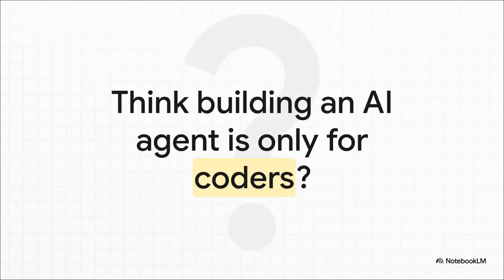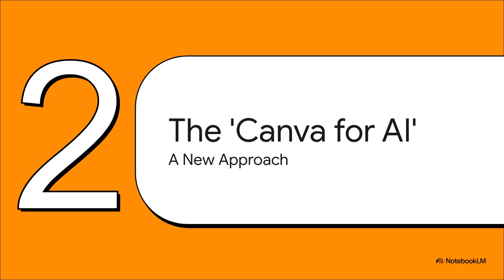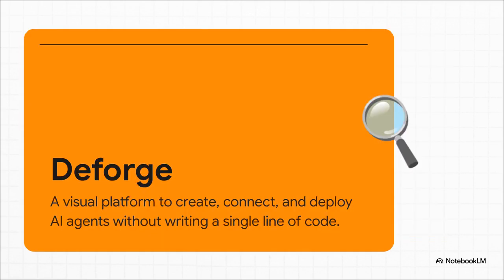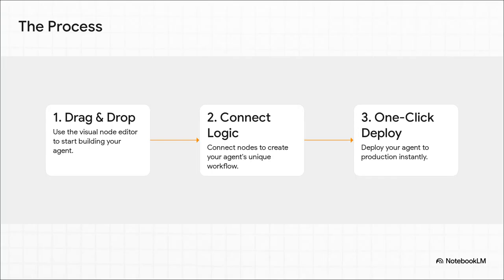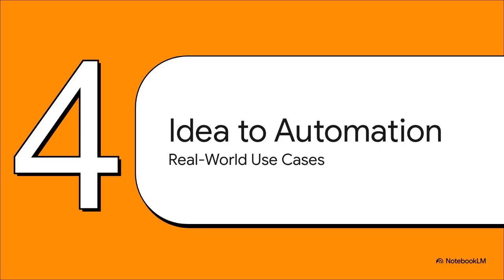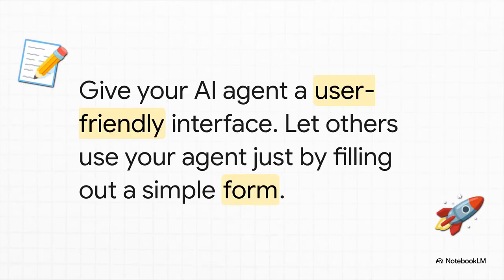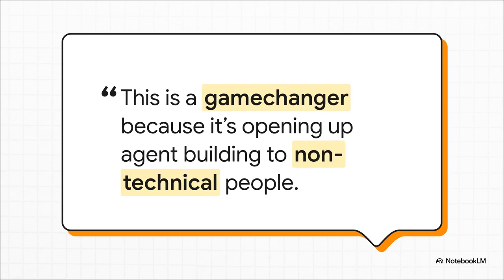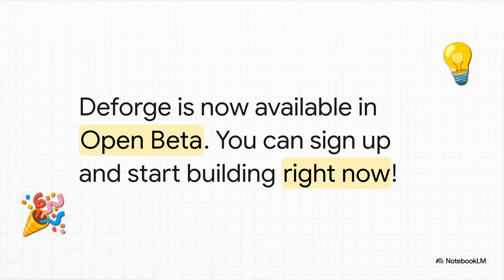Deforge: Visual, No-Code AI Agent Builder (2025)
Deforge, a no-code platform for building AI Agents, explains that Deforge greatly simplifies the process of building AI Agents by using a visual interface that is a node system.This allows users to create complex workflows without any coding knowledge. It also highlights the user-friendliness of Deforge Forms and its one-click deployment capabilities.
Along with other features like support for multiple AI models and blockchain integration, these posts also include comments from users praising Deforge as a "game-changer" accessible to everyone.
The source also discusses Deforge's competitors and alternatives in the AI ​​agent creation software market.

Track for you:
0:40 The AI Agent Barrier
1:13 The "Canva for AI"
2:20 Building Visually
3:15 Idea to Automation
4:08 A True Game-Changer